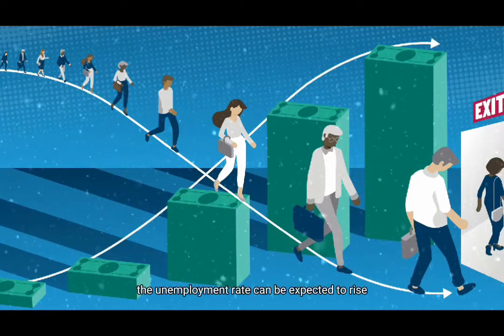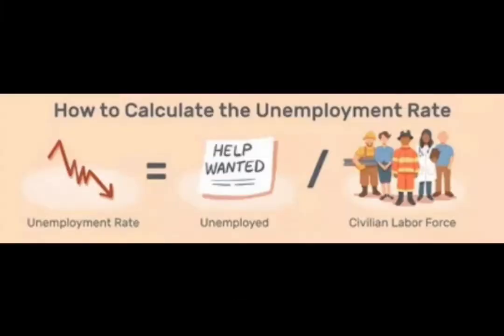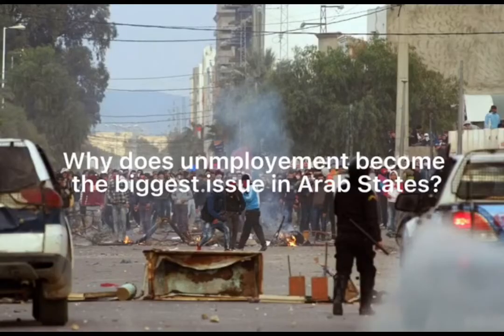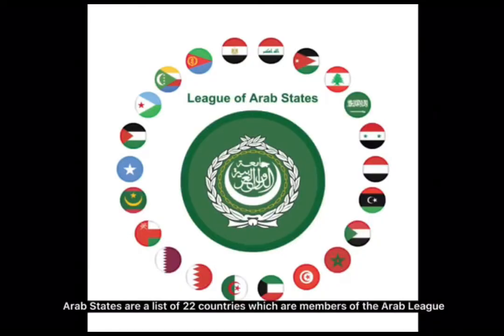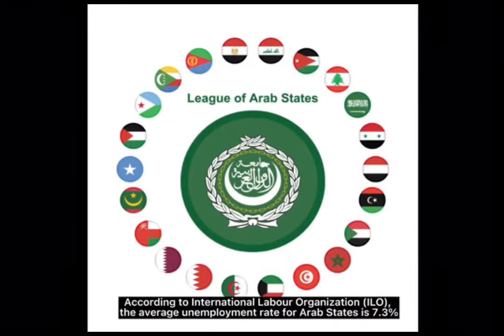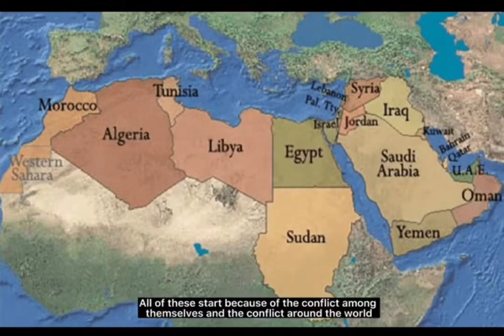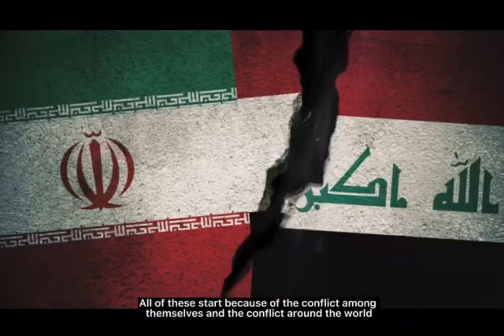UNEMPLOYMENT | FFE1 | FIQH FOUNDATION FOR ISLAMIC ECONOMICS | SDG | KENMS | IIUM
Student's Project Documentary Video, ECON 3510 Fiqh for Economists I, instructed by Dr. Mohamed Aslam Akbar